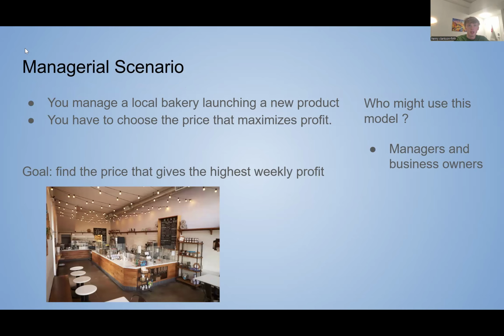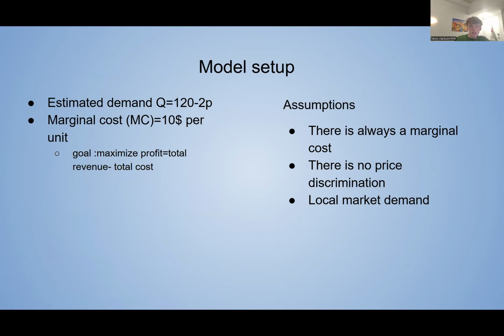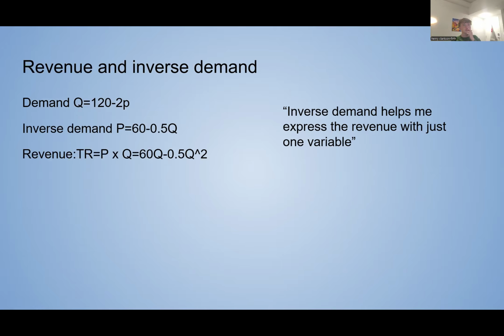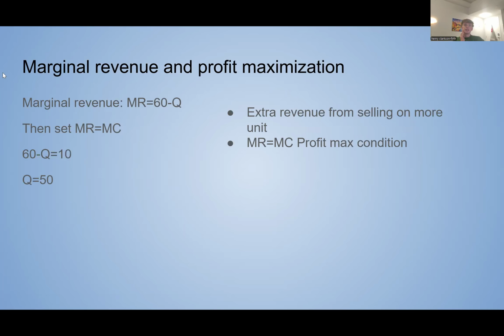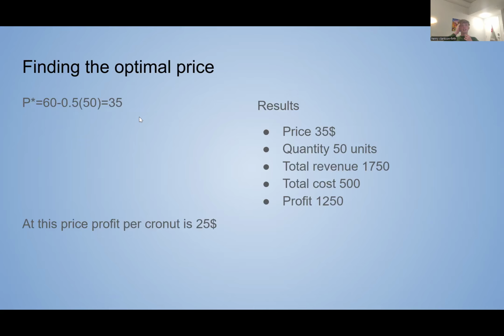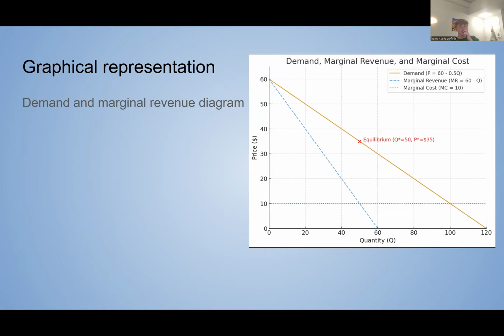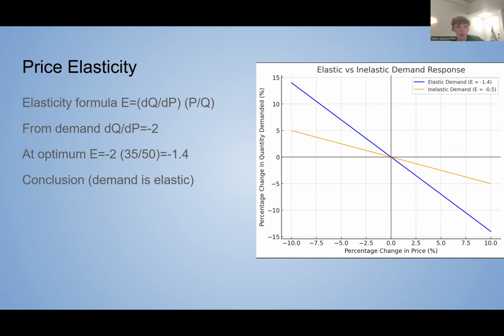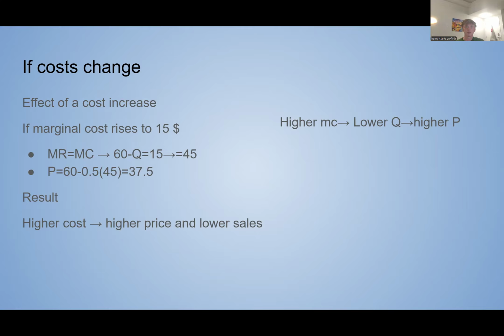Price elasticity optimization model-Henry Clarkson-Firth